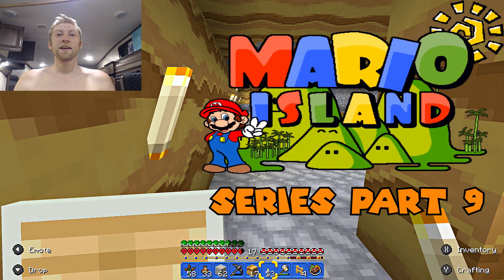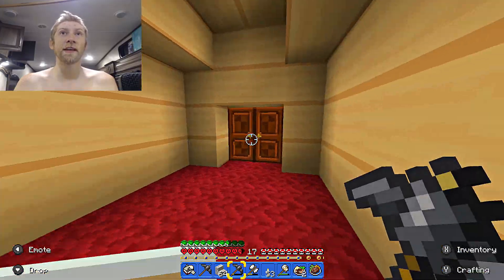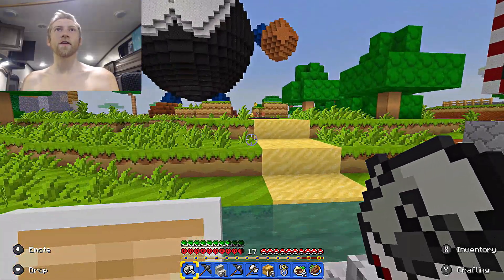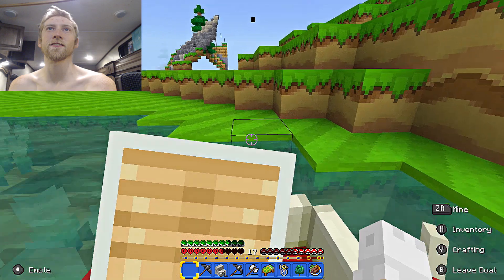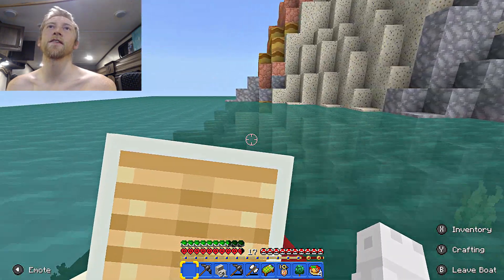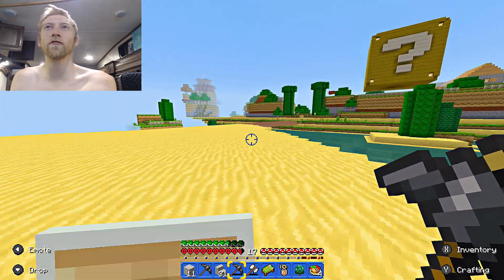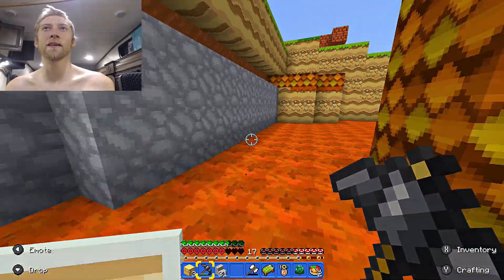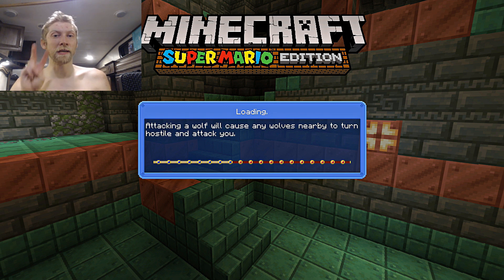Exploring Other Lands - Minecraft Mario Edition Part 9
in this minecraft episode, i set out on a new journey for daisy to the outer world off the mario island in search of sugar cane and iron. once i got back to my mario island, my curiosity leads me to other areas not yet explored in my minecraft mario series.